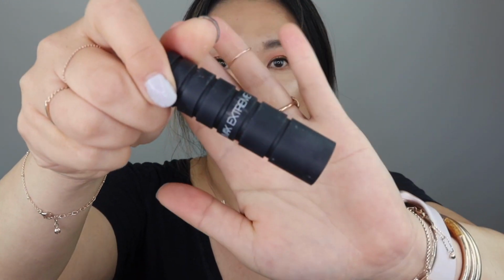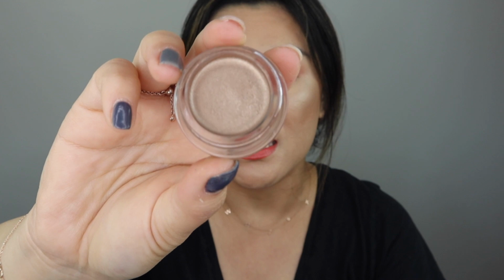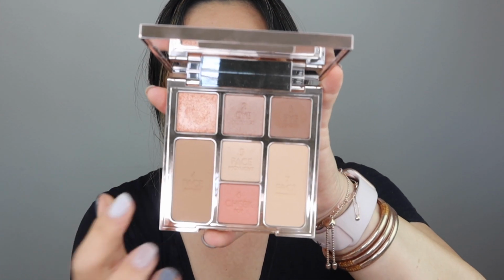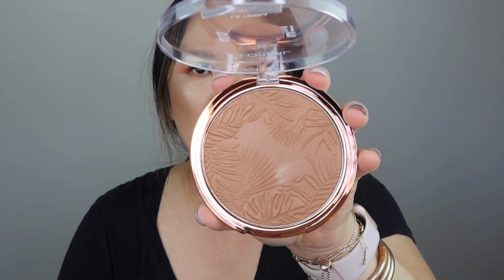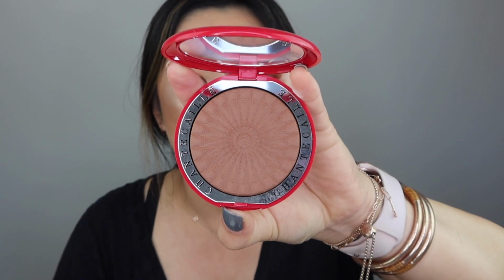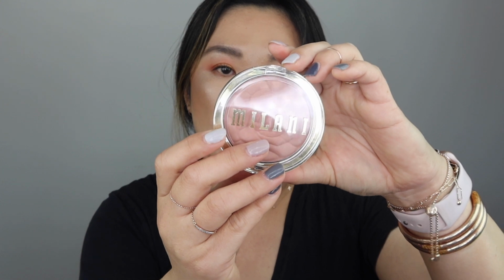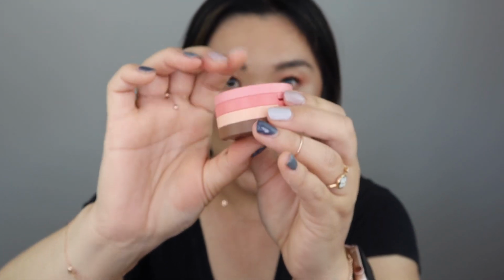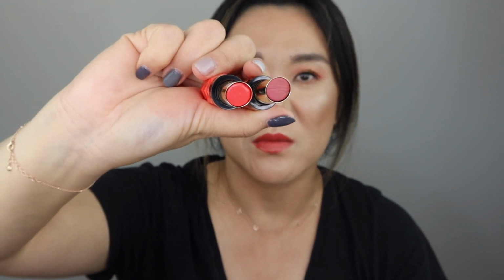monthly product roundup | favs & fails | may 2021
i've got my final thoughts on products i purchased/received during the month of may. there were a lot of it's okay, some favs and some major fails. enjoy!